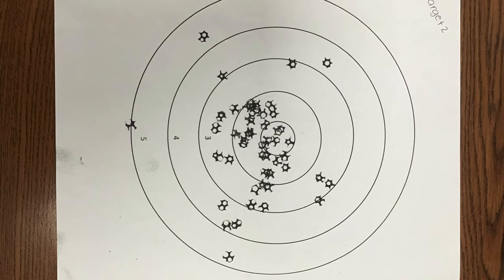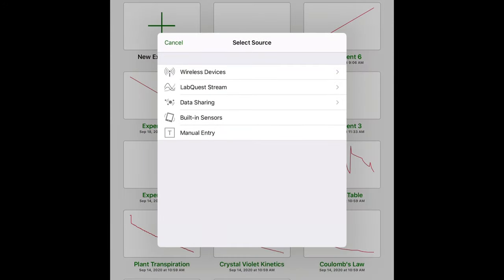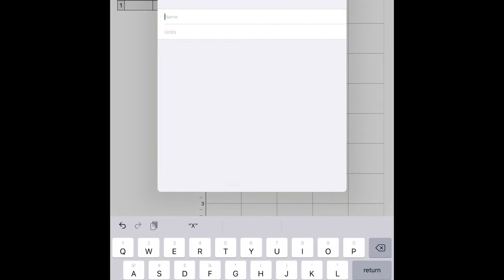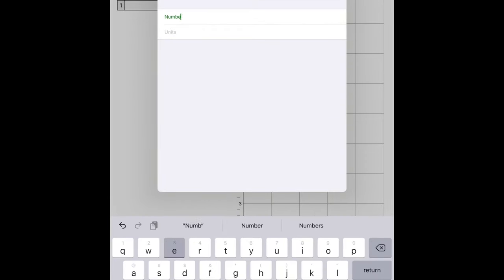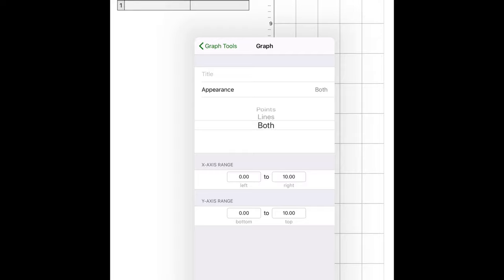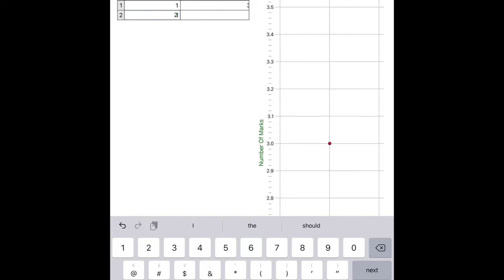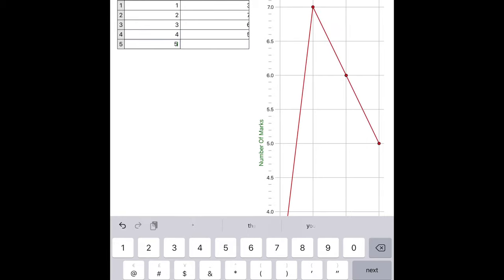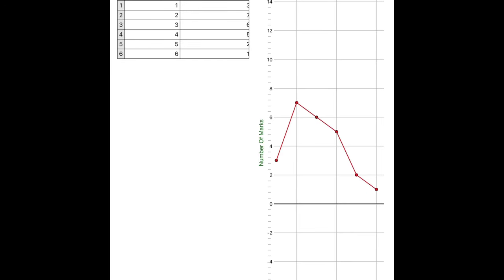Golf Ball Activity Lab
Here is the Golf ball Activity done in class on 10/12-10/13.